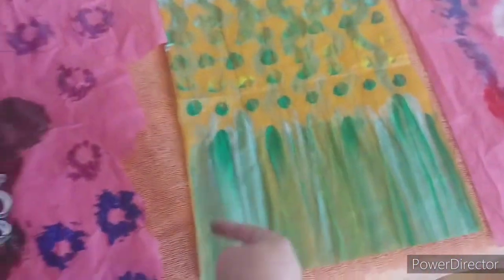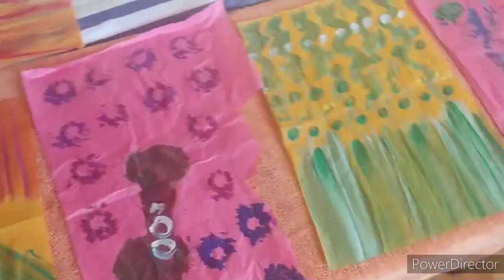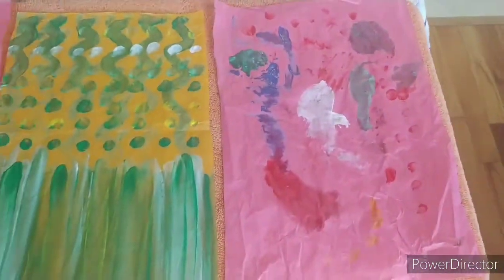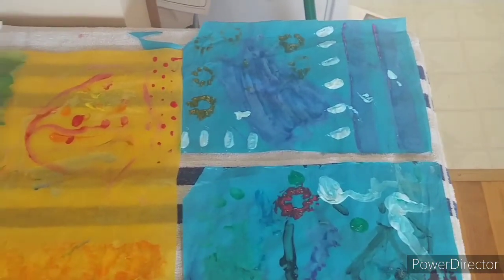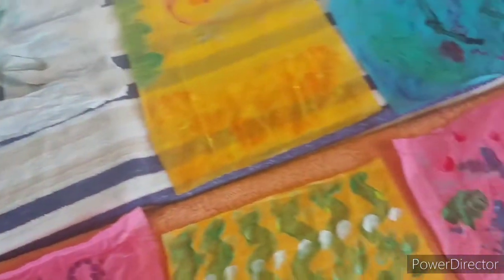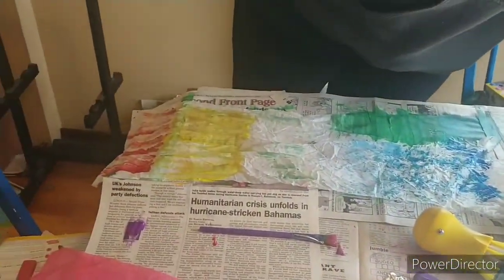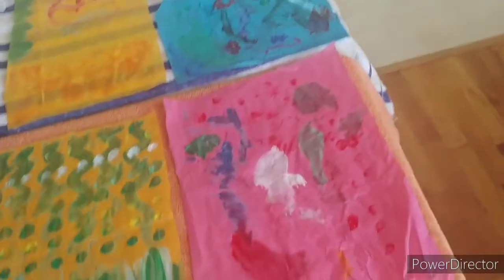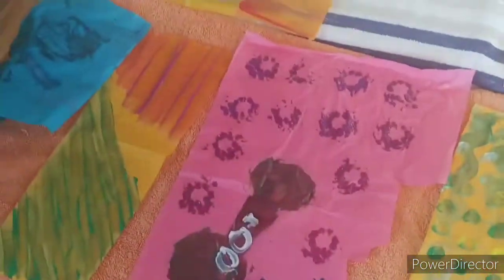Day 10 Art, Science, and PE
The family does Eric Carle artwork, Anthony and I make spinners for science, and the kid's Brazilian Jiu Jitsu class has posted weekly challenges we do for PE.